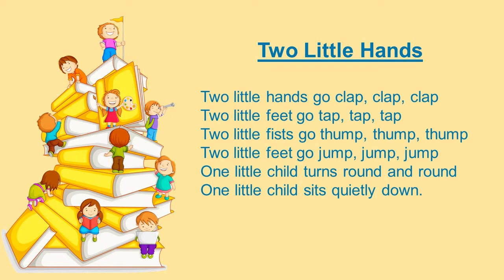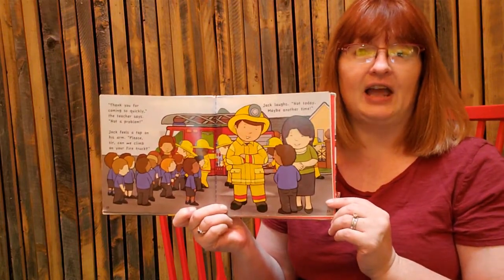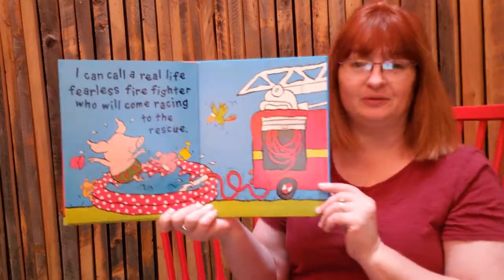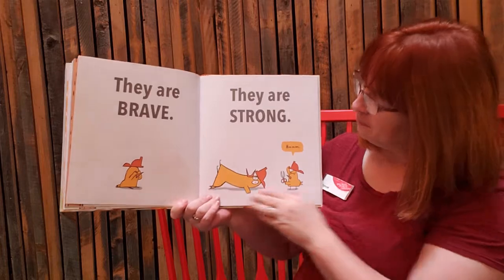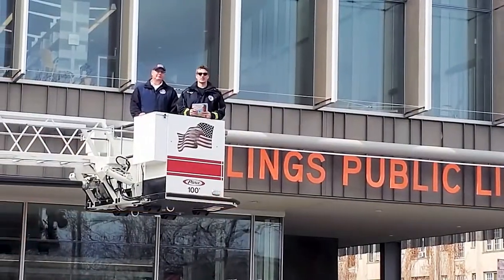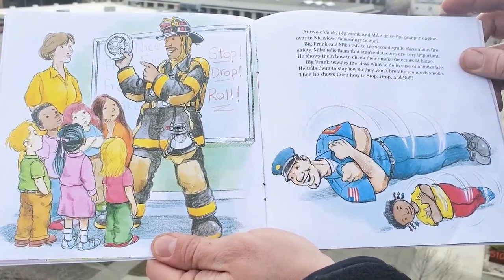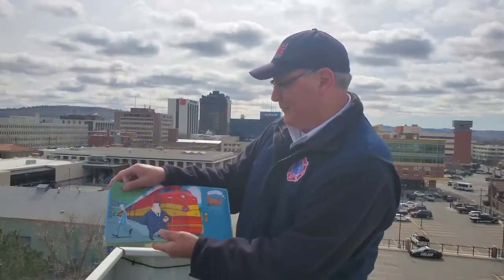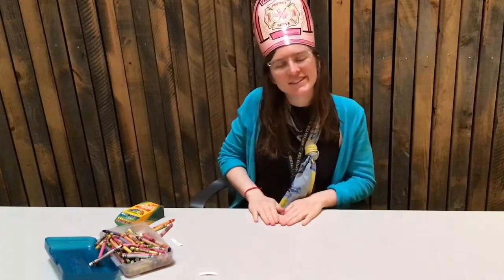October 6 Adventures in Story Time - Fire Prevention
It' s Fire Prevention week and we are celebrating by reading stories and singing songs about firefighters and fire trucks.  As a special bonus stayed tune for a story with our own Billings Fire Department.